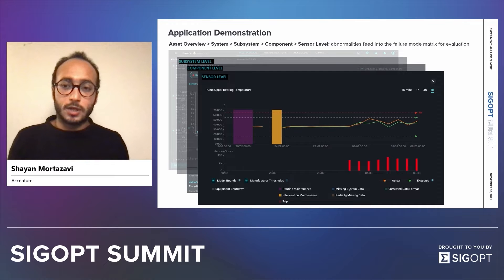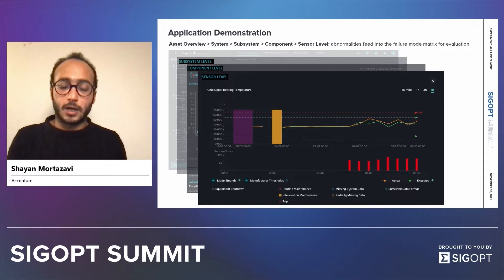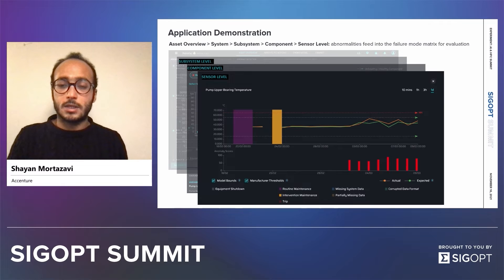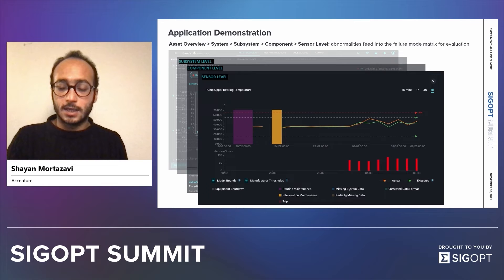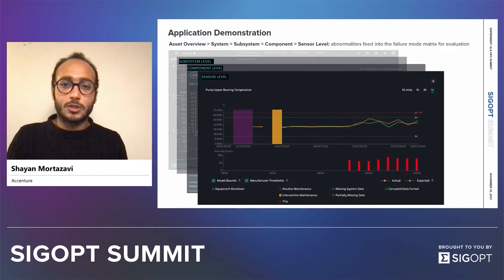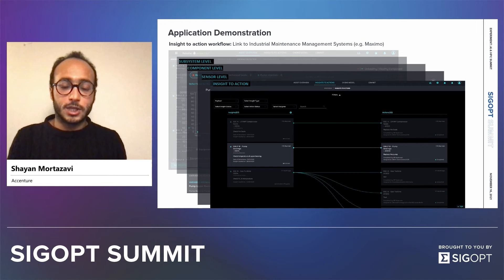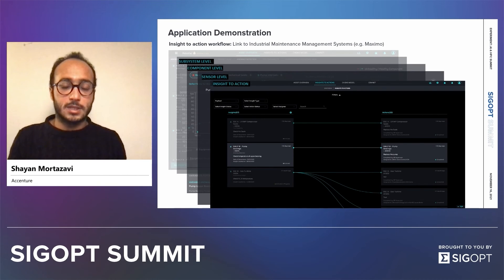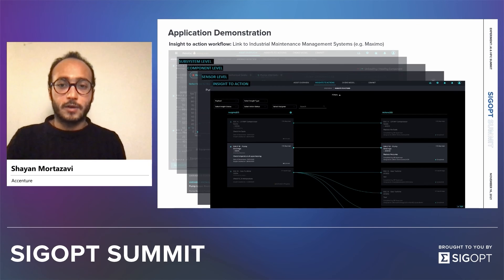Accenture's Human-in-the-Loop Features for Predictive Maintenance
Shayan Mortazavi, Data Science Manager at Accenture, explains where human operators are able to intervene in Accenture's predictive maintenance analytics for at-sea oil rigs, increasing safety and efficiency.